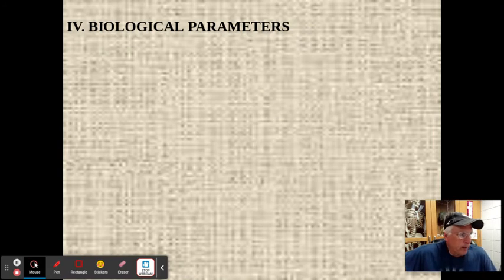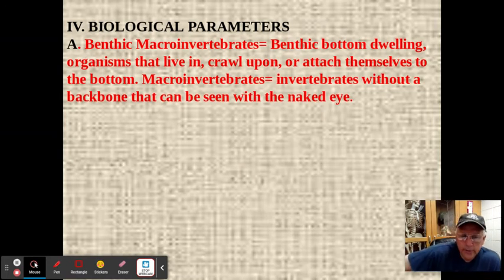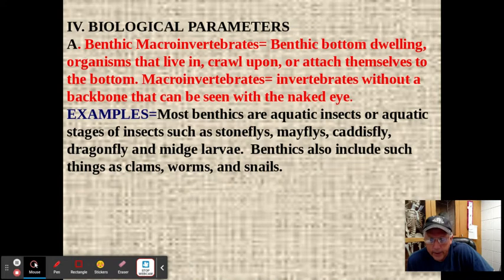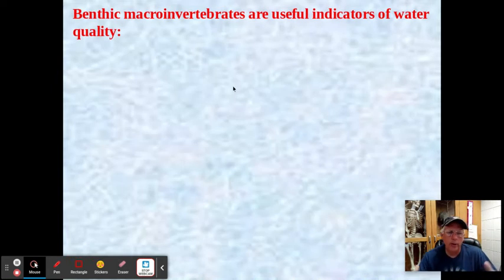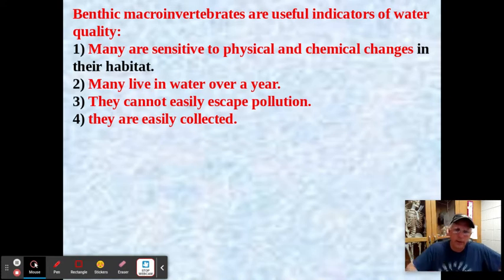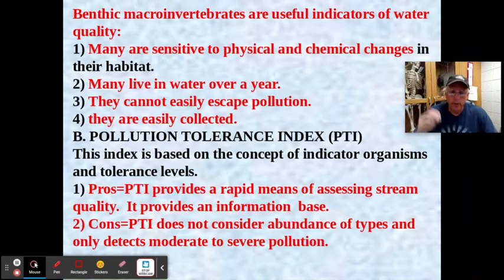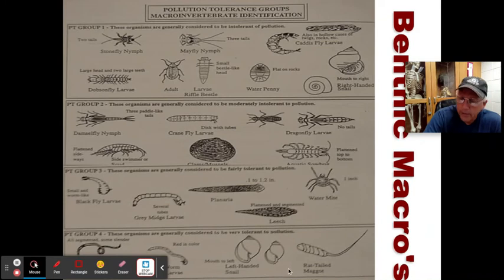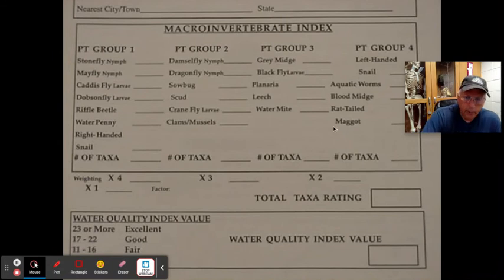Day 5: Bio II notes: Limnology